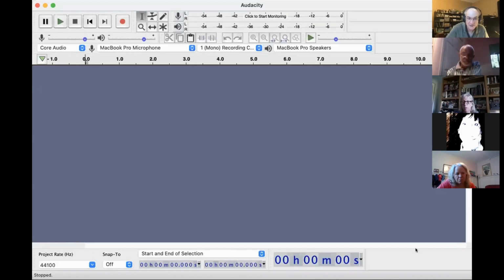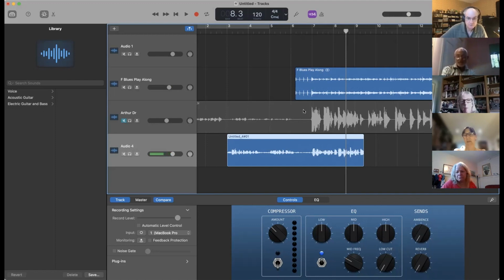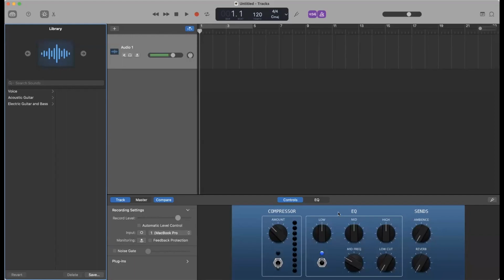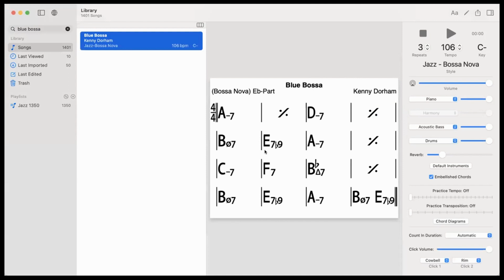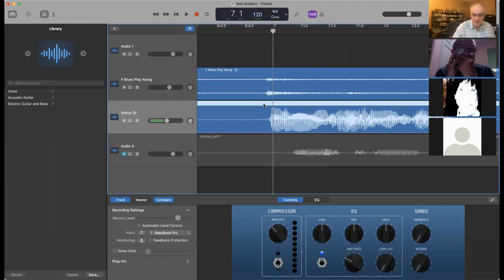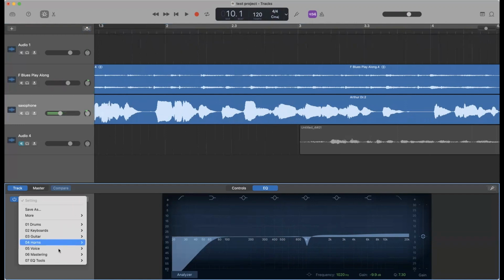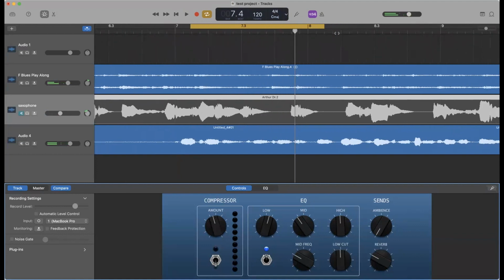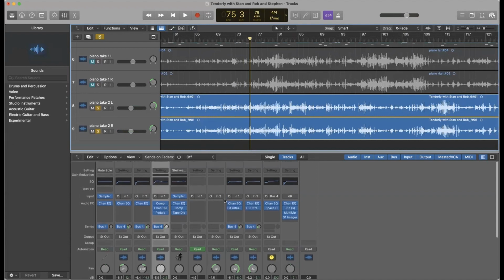SDJF 2021- Introduction to recording yourself with virtual tracks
with Stephen Robb
An introduction to the process of recording yourself with a cell phone (iPhone voice memo in this example) and then importing the audio to  Garageband mix it with a backing track.